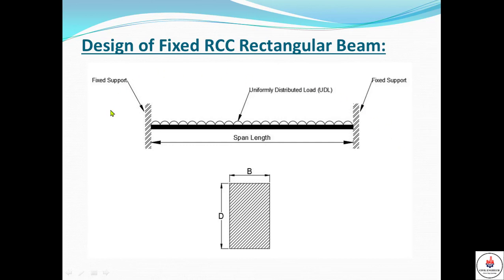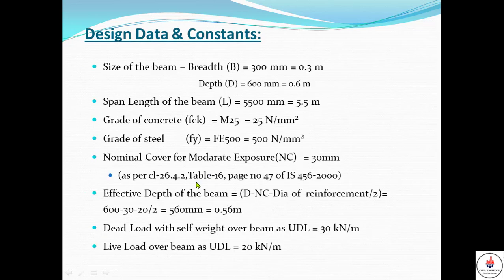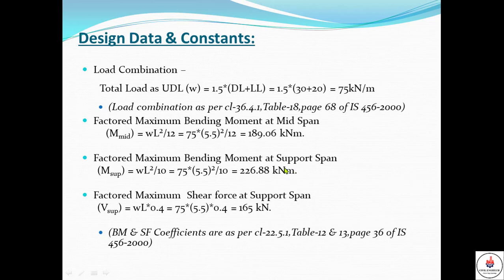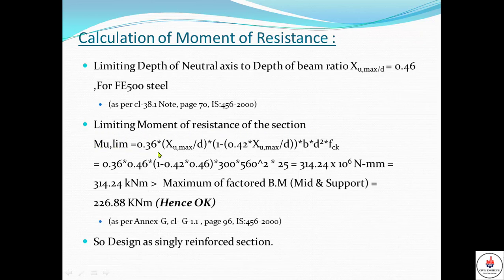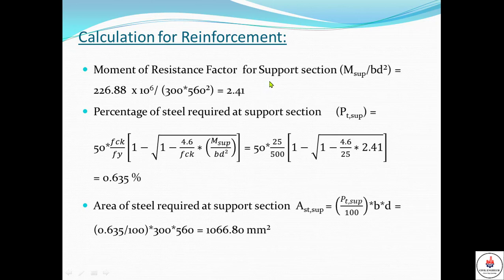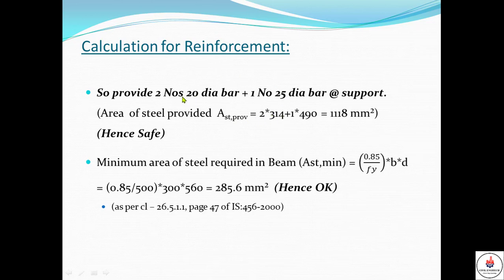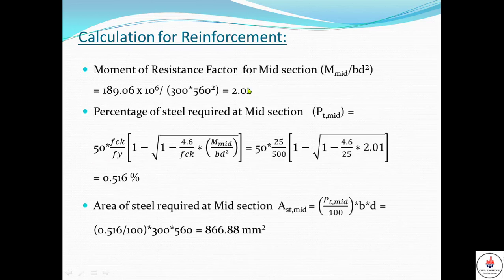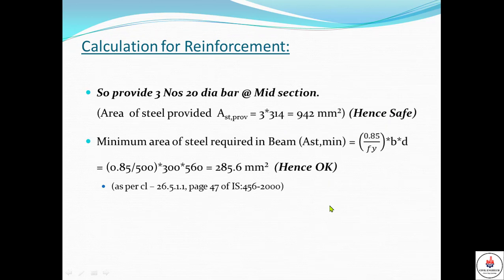RCC Beam Design as per IS:456-2000 (PART 1)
This video is about the Design of RCC Beam as per Indian Standard code IS:456-2000. In this content we are sharing the knowledge that how can we design the R.C.C. fixed beams with the help of the standard codal clauses. Hope it will be helpful to learn about beam design.